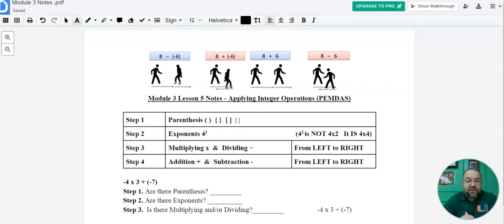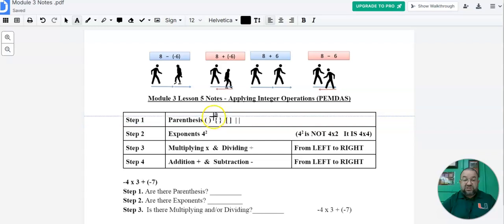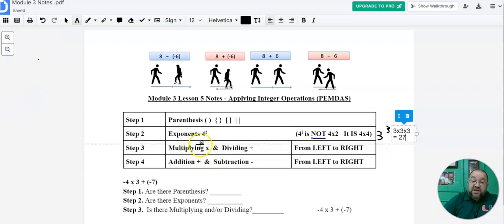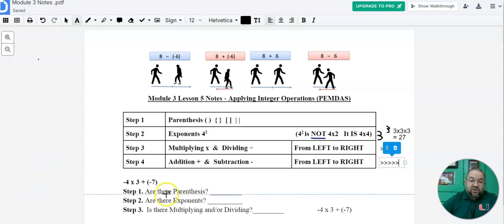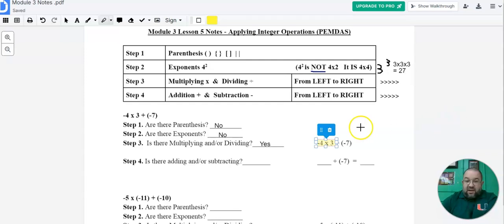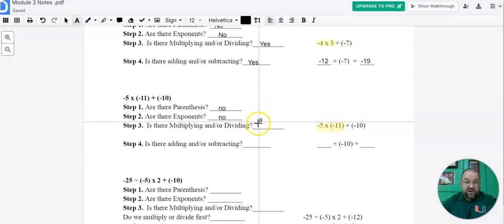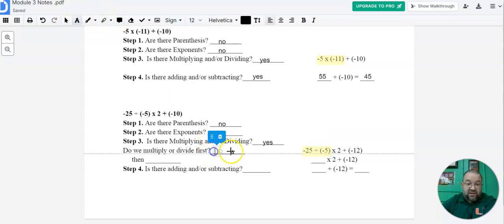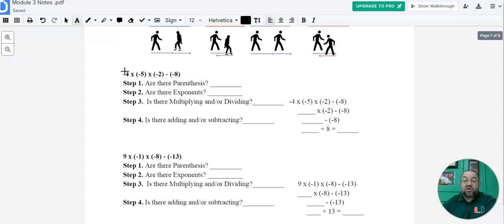Computing with Integers (Part 1)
A video lesson from Mr. C's Math Class at RSGA